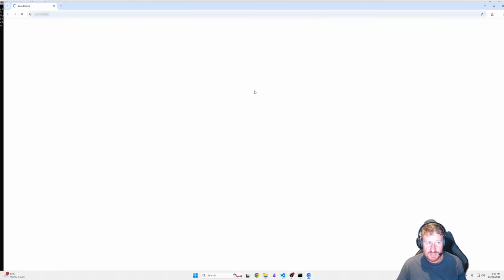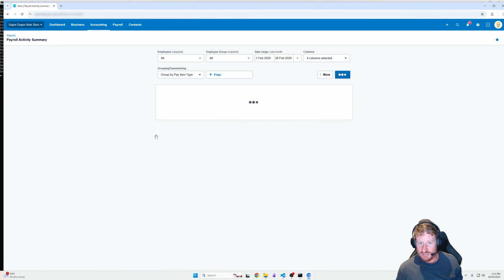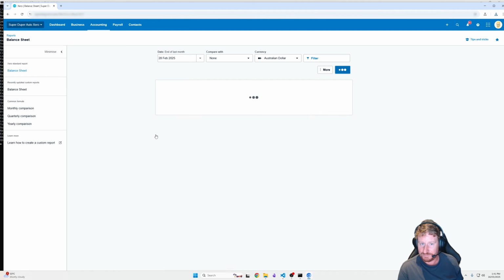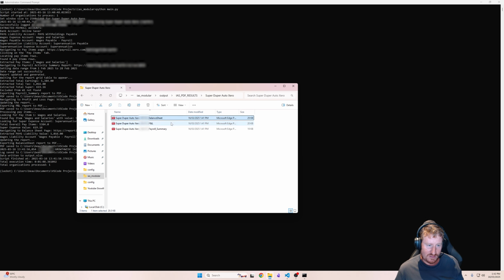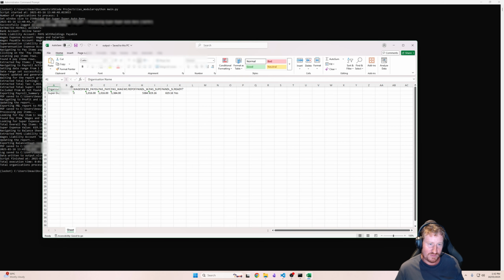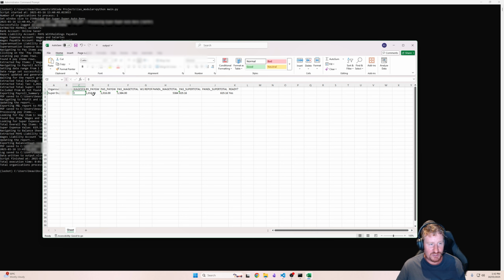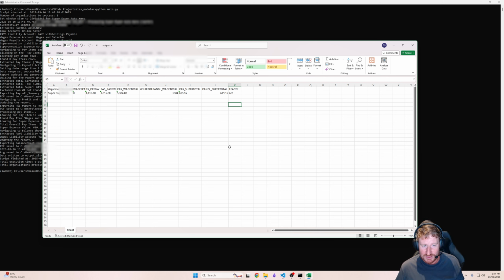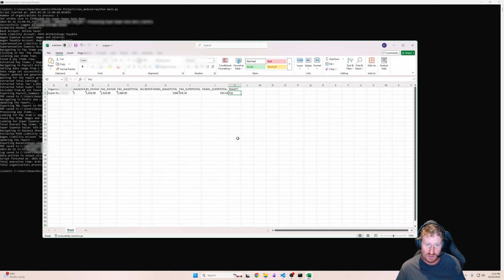What If Your Computer Could Do Work in Xero For You… AUTOMATICALLY!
00:00 Intro
00:47 Starting the Flow
00:56 Proving no Human Input
01:06 Extracting Liability Accounts for Payroll
01:15 Extracting Expense Accounts for Payroll
01:24 Extracting the Payroll Activity Summary
01:36 Extracting the Profit and Loss
01:44 Extracting the Balance Sheet
01:56 Explaining the workflow and extraction
02:02 Showing the logs of what has occurred
02:24 Showing the downloaded PDF files
02:36 Showing and Explaining the Excel Output File
03:41 Why We Are Demonstrating This
04:12 What About Multiple Organisations?
04:51 How Fast Is it?
05:46 Tell us what you want to automate!
05:54 Don't forget to like and subscribe!

There is a lot of talk currently about AI Agents, Robotic Workflows and The Future of Work.

In this video we take a dive into a tool we've been working on internally as part of creating an automated IAS workflow - and we're doing it without AI Agents.

For the best viewing experience click the cog and set the resolution to 1440P